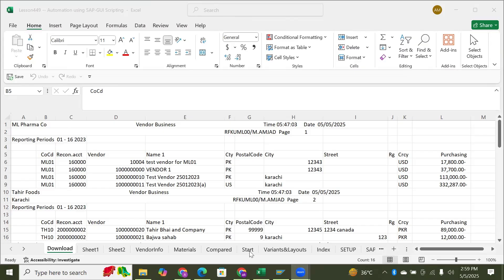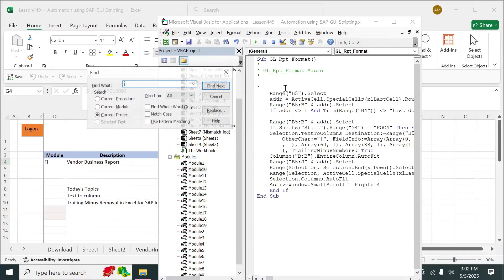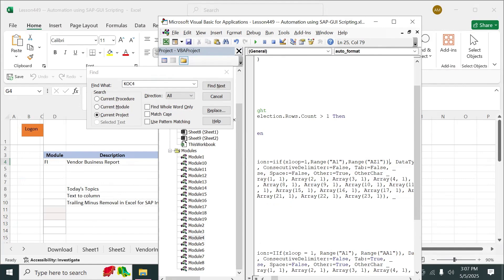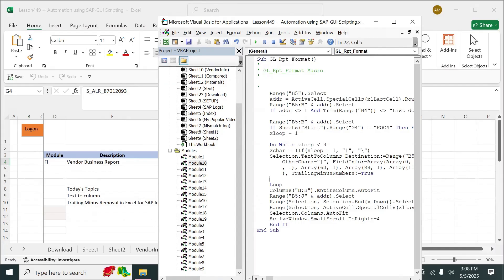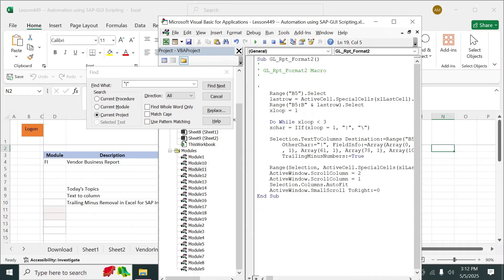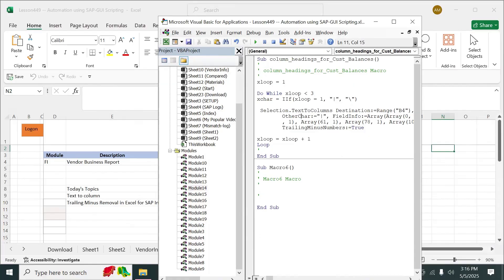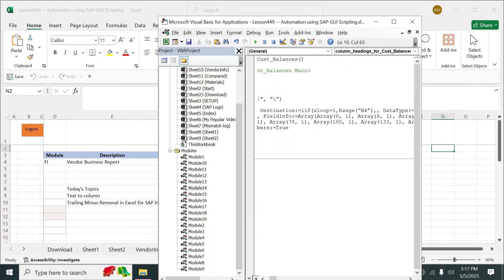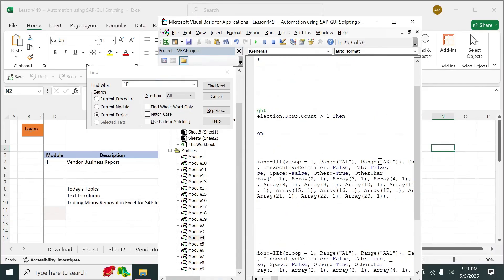Trailing Minus Removal in Excel for SAP Integrations [English]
The complexities of the KOC4 report are demystified in this video. Learn how to leverage the power of material explosion within the KOC4 report to gain valuable insights into your supply chain and optimize your material planning processes.

Common errors can arise when using the TextToColumn function in Excel, particularly when dealing with negative numbers. This video explores how to effectively handle these errors with VBA code, ensuring your data is accurately formatted and your spreadsheet functions correctly.

The power of SAP's Material Ledger is unlocked through KOC4 drilldown techniques. This video reveals practical methods for navigating complex material cost analysis using KOC4, giving viewers a deeper understanding of their material costs.

The process of analyzing material consumption breakdowns in SAP production orders is broken down step-by-step. This allows you to gain a deeper understanding of the costs associated with your production processes and identify potential areas for optimization.

You are presented with a practical guide to variance analysis using KKS5. Learn how to effectively analyze and interpret variances in real-world scenarios to identify areas for improvement and optimize performance.

The video will guide viewers through the process of automating KOC4 cost analysis using SAPGUI scripting. This video is designed for professionals who want to streamline their cost analysis workflows and gain valuable insights into their financial data.

A VBA macro is shown that automates the process of creating a KOC4 cost analysis report. This detailed walkthrough will help you save time and reduce errors when generating these important reports.

A comprehensive guide to building a KOC4 cost analysis report in Excel is presented. The video demonstrates how to use Excel's powerful features to analyze and visualize KOC4 data, providing insights into cost drivers and potential savings opportunities.

My Audience Seaches:
SAPGUI Scripting: KOC4 Automation,
KOC4 Cost Analysis: Shortcut,
Automate KOC4 with SAPGUI,
VBA automation benefits,
KOC4 vs. manual cost,

KOC4 Cost Trends,
KKS5 in Action,
Real-World Case Studies,
Variance Analysis Tools,
SAP & Sustainability,
Cost Optimization Hacks,
Demystifying BOM Complexity,
KOC4 for Beginners,
Material Ledger Automation,
SAP S/4HANA Integration,
KOC4 Report: Real-World Examples,
KOC4 Report: Behind the Science,
Excel Formula Fix,
Debug TextToColumn Errors,
Minus Sign Pitfalls,
Excel Error Handling,
Clean Data Conversion,
Negative Value Traps,
SAP Data Cleaning,
Excel Automation Trick,
Avoid Integration Errors,
Amjad Mahmood,
Amjad Mahmood automation,
Amjad Mahmood VBA,
Amjad Mahmood SAP,
Amjad Mahmood Excel,
Amjad Mahmood tutorials,
VBA automation Amjad Mahmood,
SAP automation Amjad Mahmood,
Excel automation Amjad Mahmood,
Automation with Amjad Mahmood,